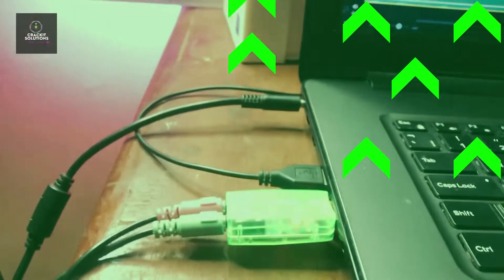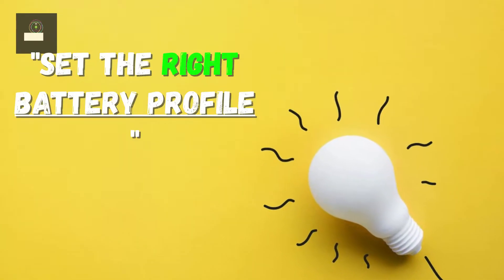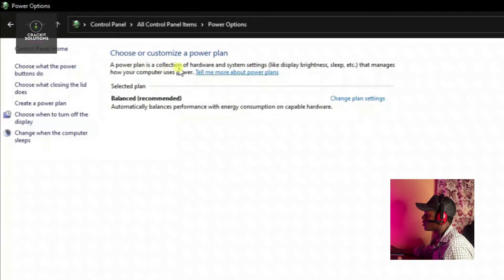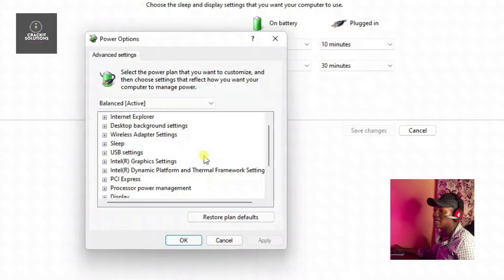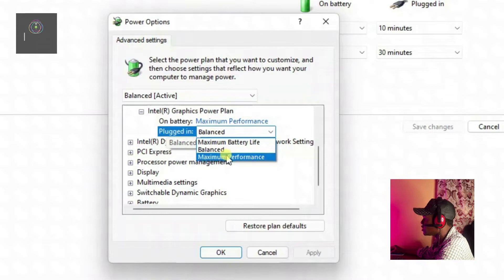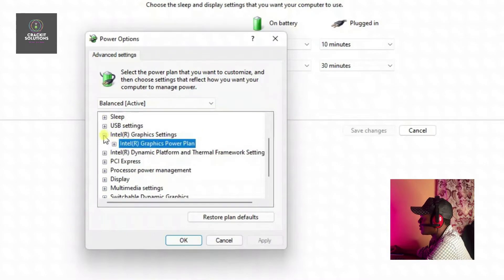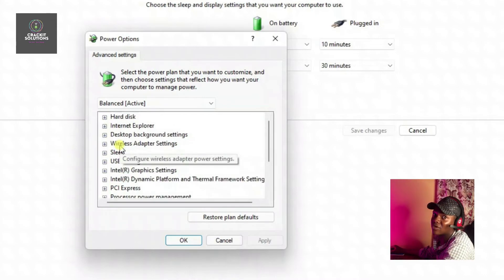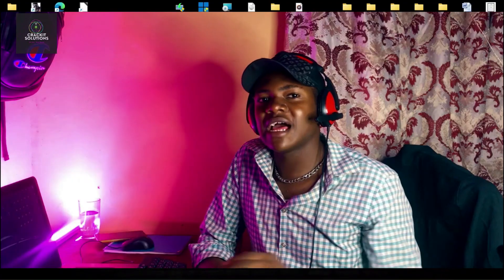Laptop Hanging When Charging? Here Are 3 Solutions For You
This video shows how to fix a windows laptop that hangs when charging...  IT WORKS!!!

If you found this video helpful, you can;
Youtube.com/c/CrackITSolutions

AND

JOIN our telegram CHANNEL to JOIN our tech conversation and also get to discuss tech-related topics you can also find me there ✌🏽